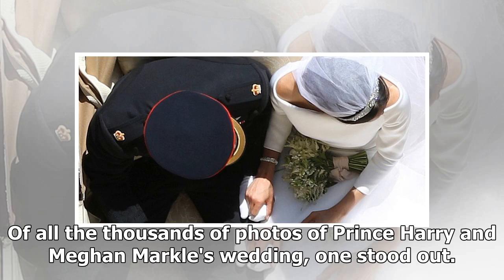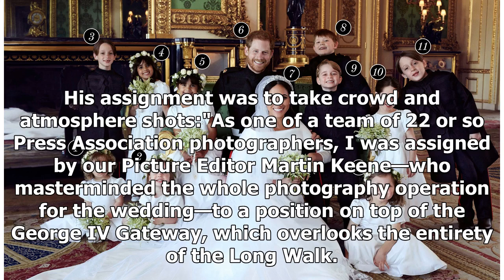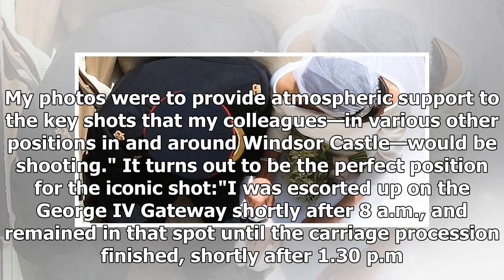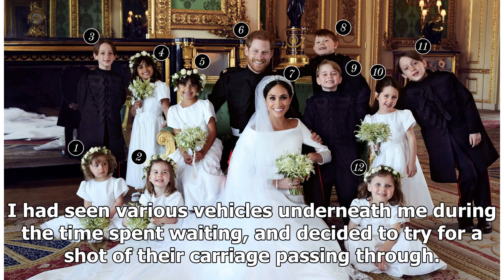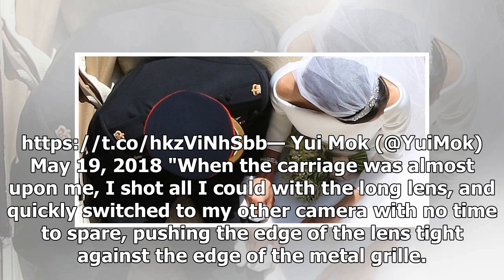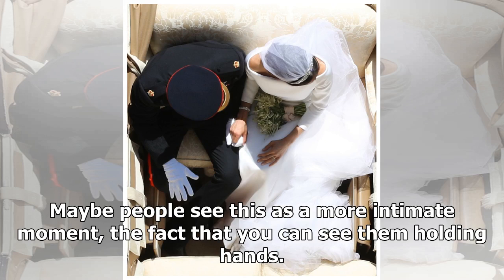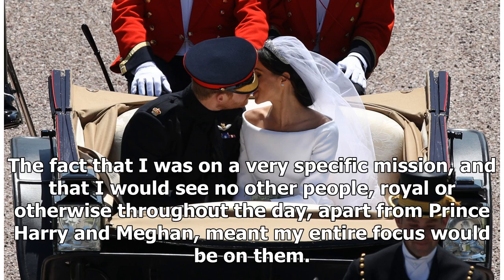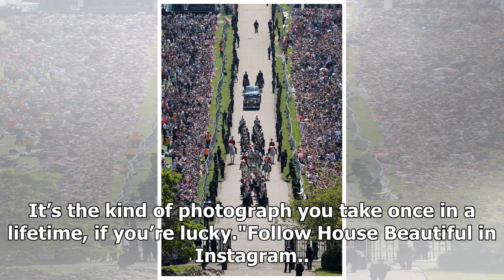[Prince Harry]Yui Mok shares the story behind "Princess Diana's View" by Royal Wedding Photo Over...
[Prince Harry]Yui Mok shares the story behind "Princess Diana's View" by Royal Wedding Photo Overhead
Of all the thousands of photos of Prince Harry and Meghan Markle's wedding, one stood out. Taken directly from above, the image shows the new bride an...